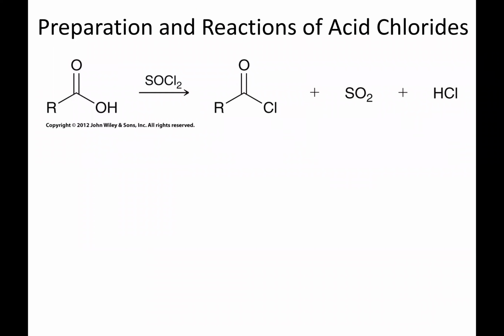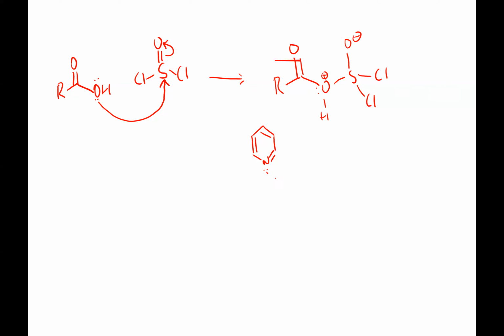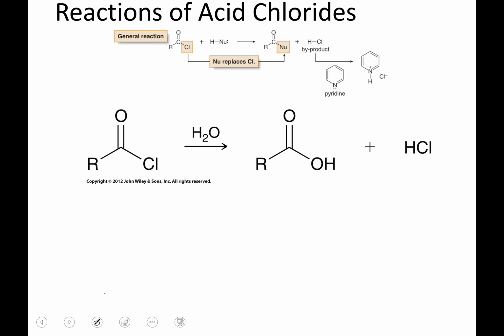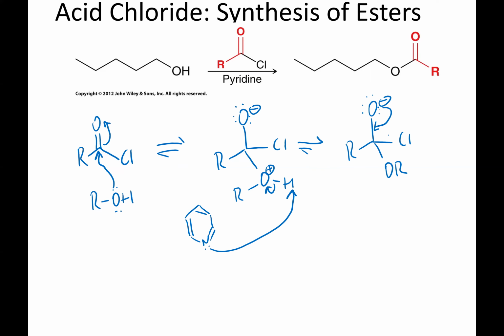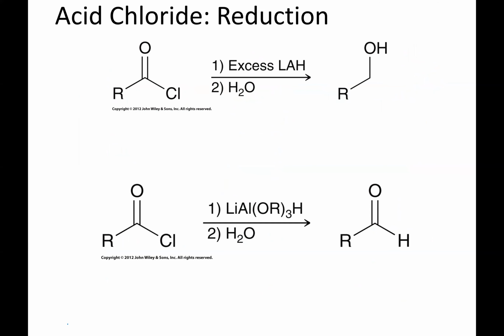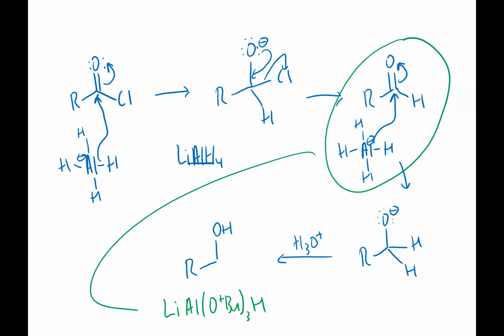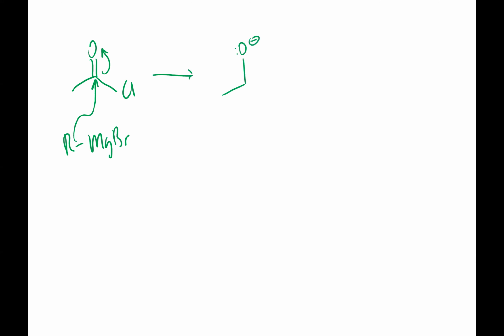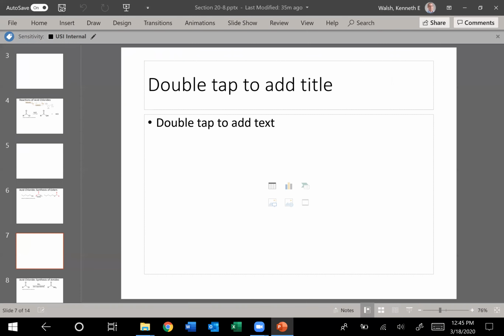20 8 CHEM 354